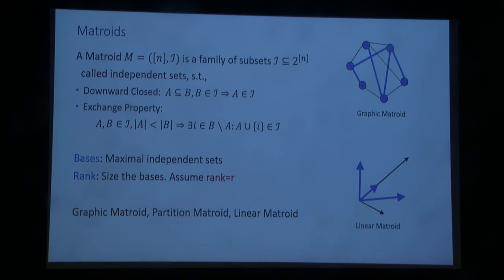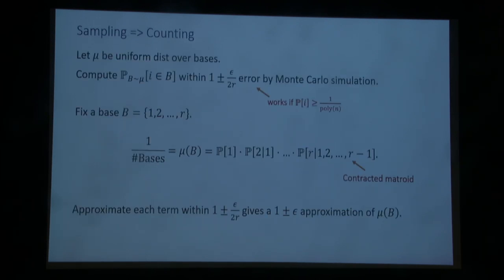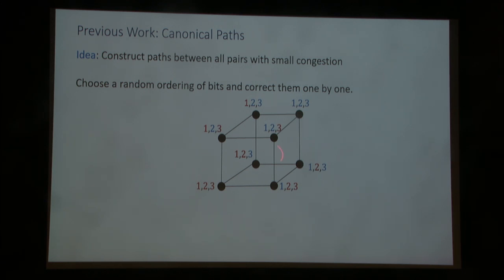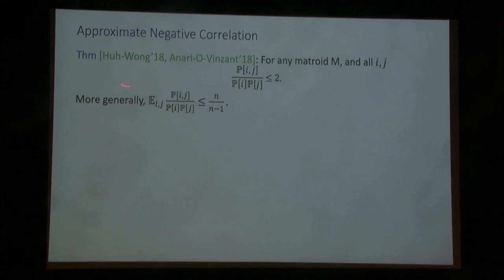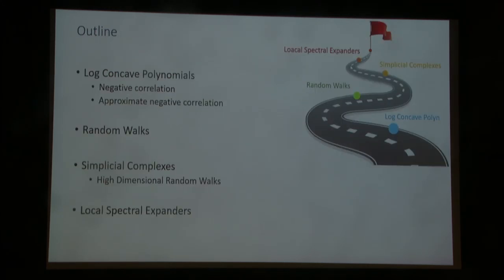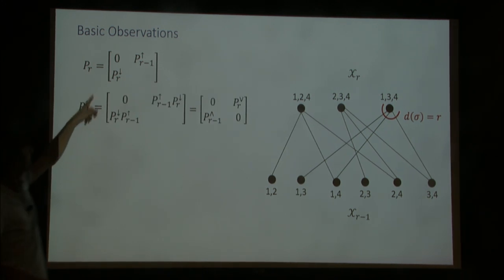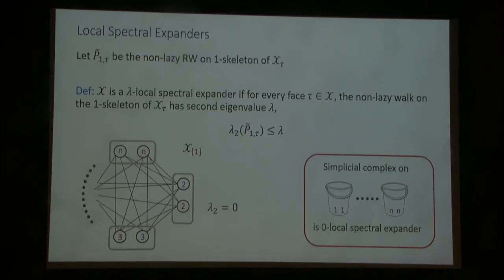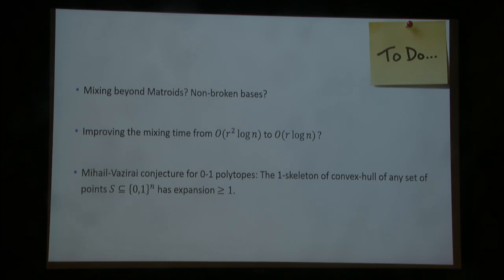Strongly log concave polynomials...Bases of Matroids - Shayan Oveis Gharan